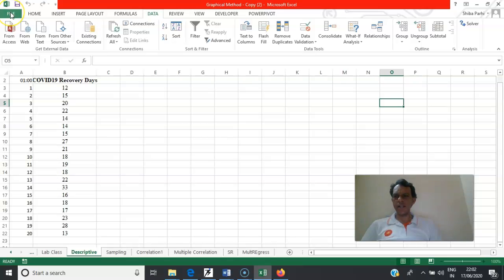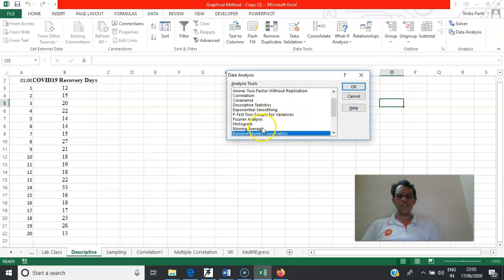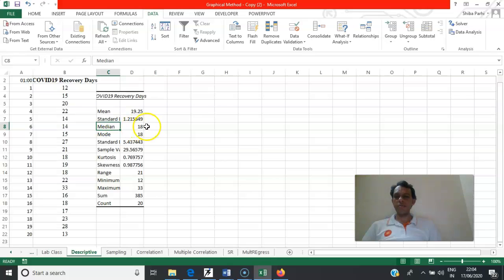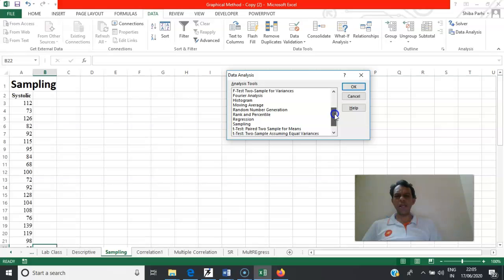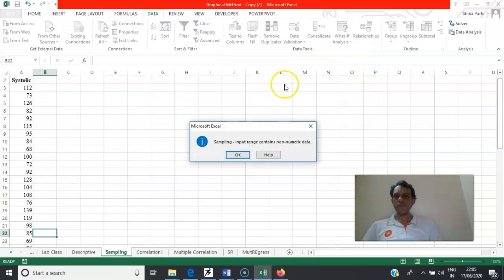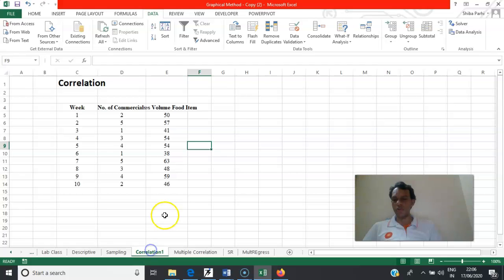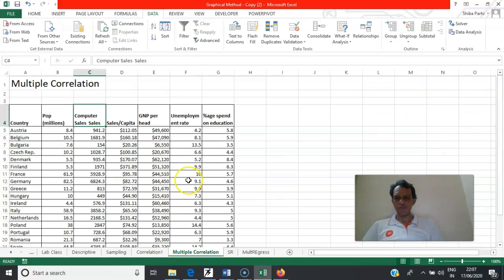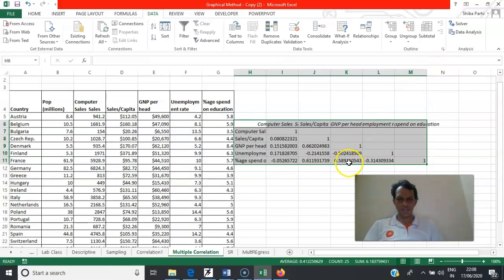Descriptive Statitsics in Excel with Data Analysis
How to add in Data Analysis in Excel and to do Descriptive Statistics